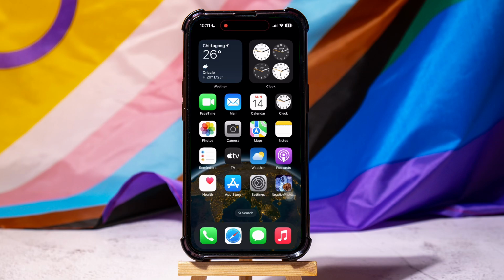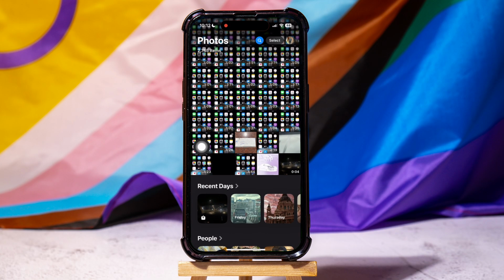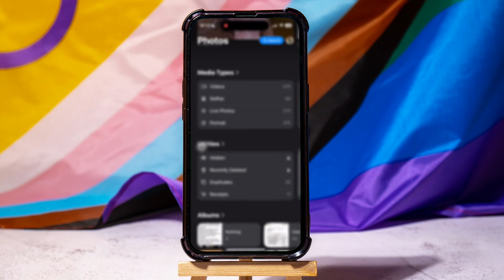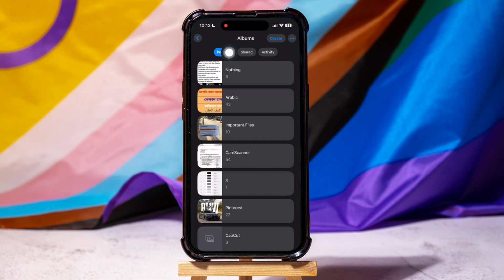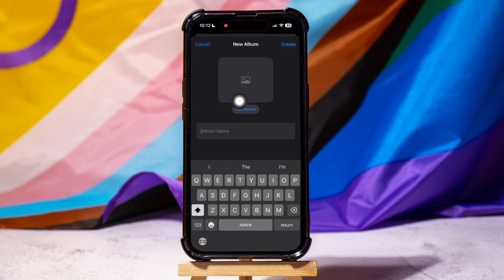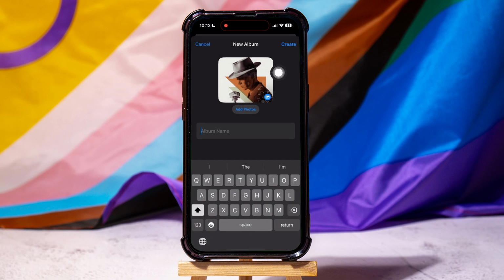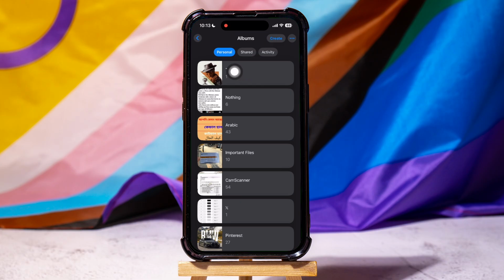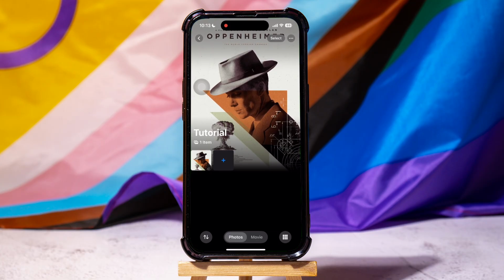How To Create A New Photo Album On iPhone 2026 (Step-By-Step Tutorial)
Here's how you can create a new photo album on your iPhone to better organize all your pictures and memories. We'll go step by step through the Photos app, showing you exactly where to tap to set up custom albums for vacations, family events, or any way you want to sort your images. You'll learn how to create a photo album from scratch, add existing photos to your new album, and even rearrange them once they're organized. This straightforward tutorial covers everything you need to know about iPhone photo organization, whether you're working with hundreds of photos or just want to keep specific memories grouped together. The process only takes a few taps and works on any recent iPhone model running iOS.